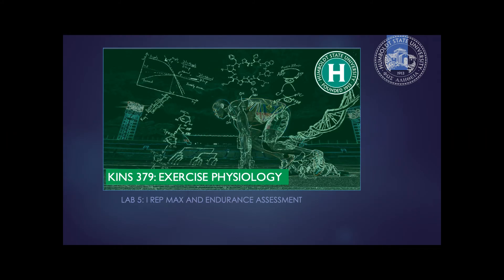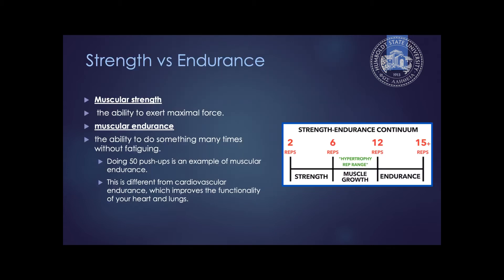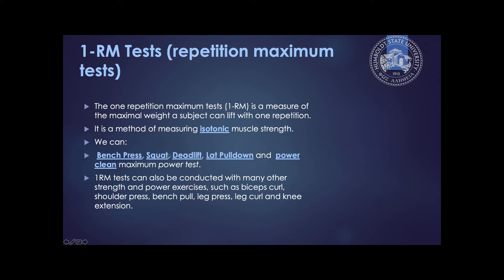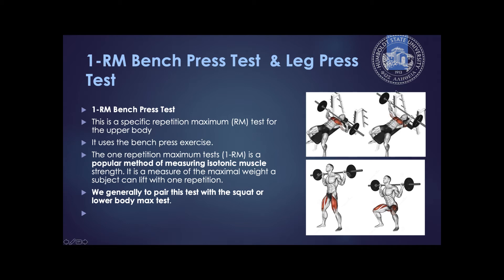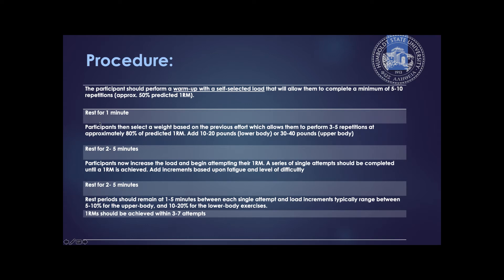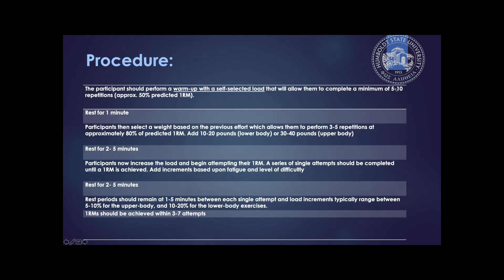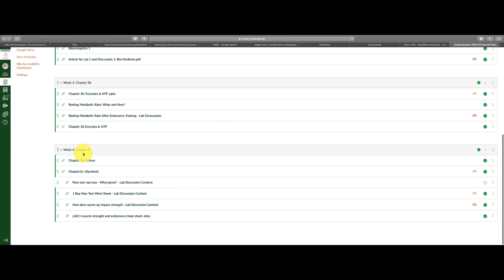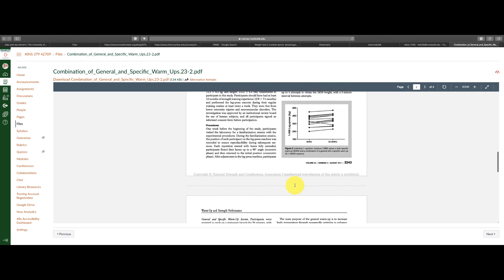ExPhys Chapter3c Lab: 1 Rep Max Testing